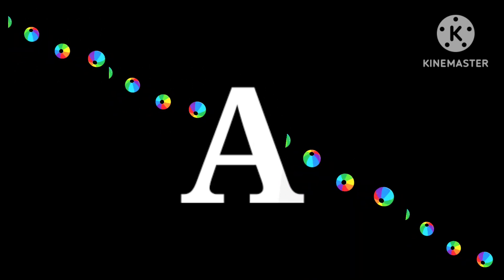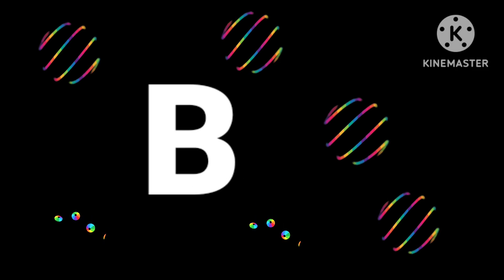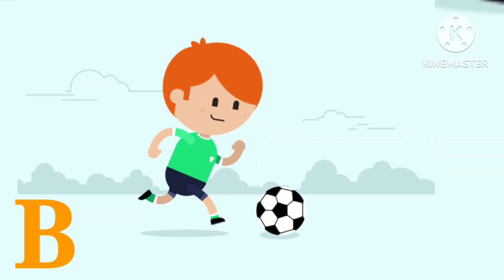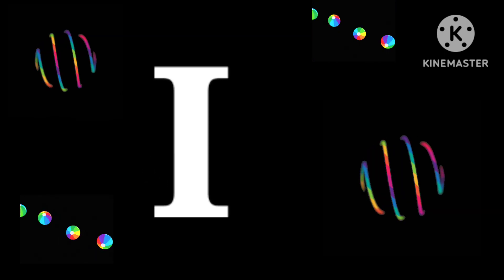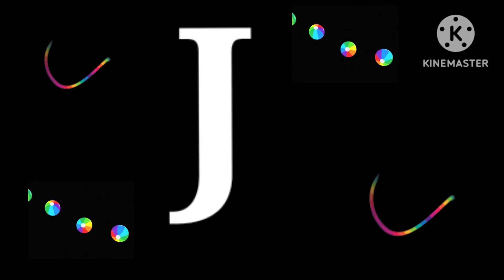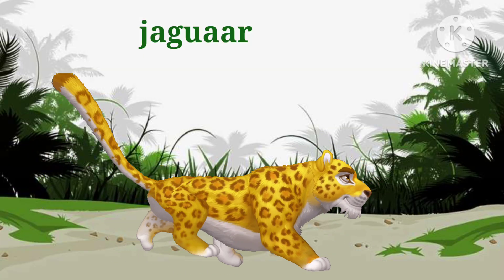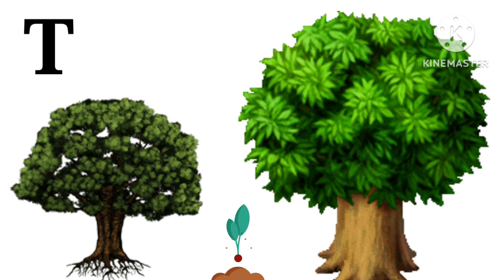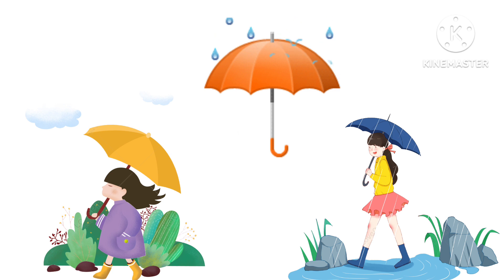abcd,a for apple b for ball,abcd song,alphabets,abc song,english varnamala,a to z,lkg,ukg,nursery 3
Your query

abcd,
abcd song,
 abcdefghij,
abcdefghijk,
for for fish,
g for greps,
for kids,
education,
a to xyz,
 abcd to xyz,
ab to yz,
alphabets cursive writing,
a to z alphabet writing,
a to z alphabet drawing,
a for apple b for ball episode

abc

Learn alphabet

Colours name

Abc rhymes

Hindi varnamala

Moral stories

Animals name

Kids vocabulary

Learn numbers

Nursery rhymes in English,Piosenki dla dzieci po angielsku, canciones en inglés para niños,เพลงภาษาอังกฤษสำหรับเด็ก, Comptines en anglais,Kinderlieder in Englisch, Lagu-lagu anak berbahasa Inggeris, Musik Untuk Anak,Engelse kinderliedjes, Músicas em inglês para crianças, Gyerekzene, barnvisorna på engelska, 英文兒歌, Písničky v angličtině, أناشيد أطفال باللغة الإنجليزية, अंग्रेजी में नर्सरी कविताएं, Barnerim på engelsk, Canzoni per bambini in inglese.bhiv ch